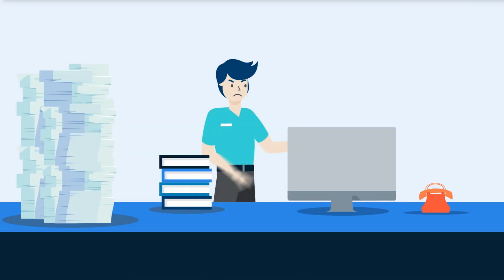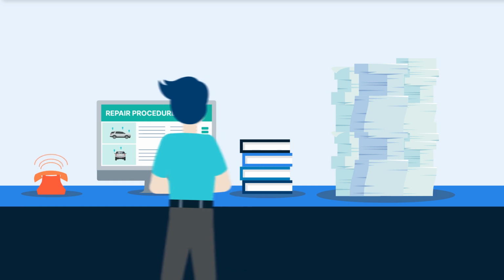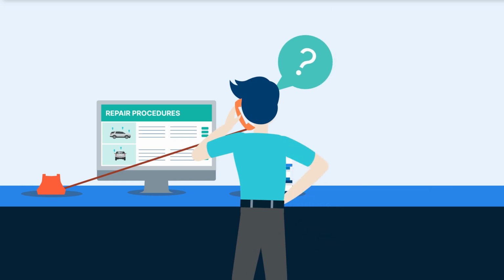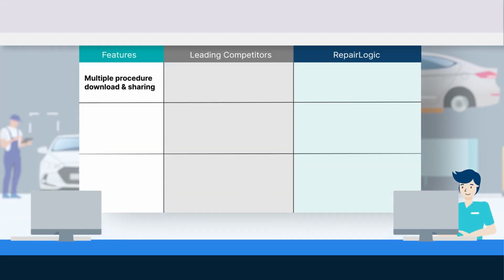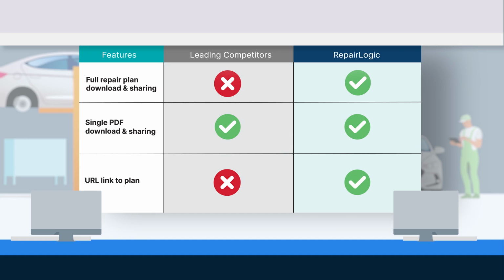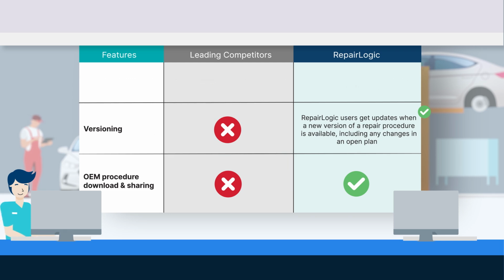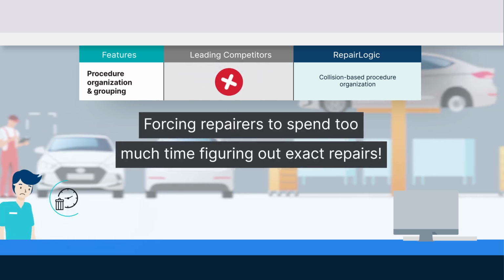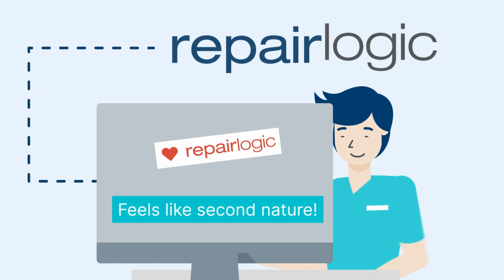OEC RepairLogic Competitive Comparison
Still searching for repair procedures one by one? Struggling with outdated information? There’s a better way.

Now for the easy part.

RepairLogic lets you build comprehensive repair plans in 13 minutes or less, so you can:

✔ Look up multiple procedures at once
✔ Download & share full repair plans instantly
✔ Access up-to-date OEM procedures with automatic updates
✔ Improve insurer communication & reduce supplements
✔ Find procedures easily—organized just like your estimating system

Say goodbye to outdated, time-consuming systems. Upgrade to faster, more accurate repair planning today!